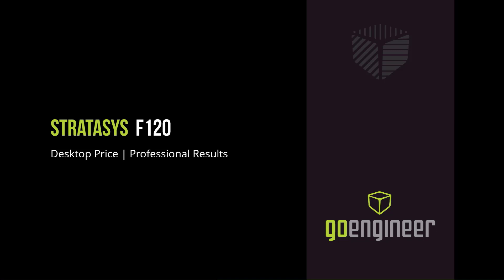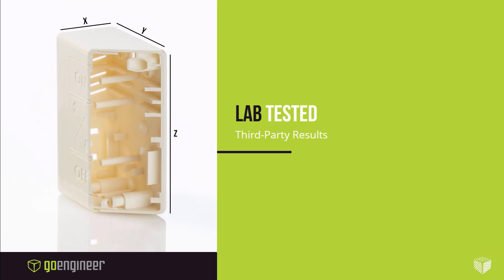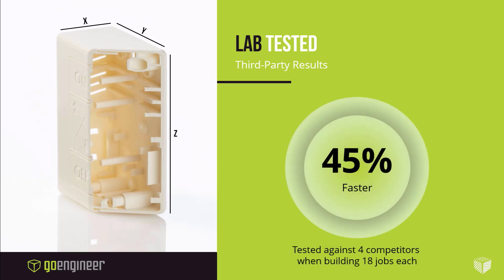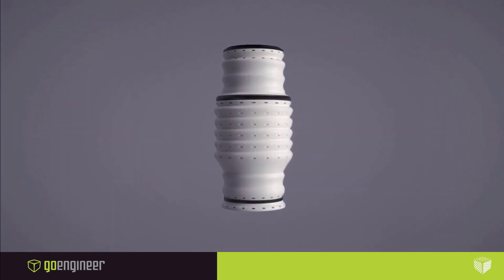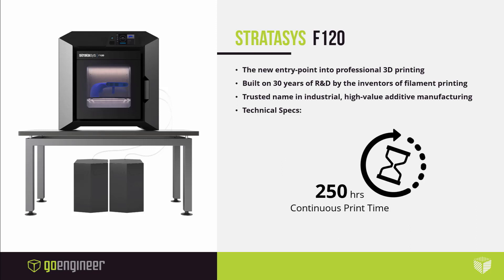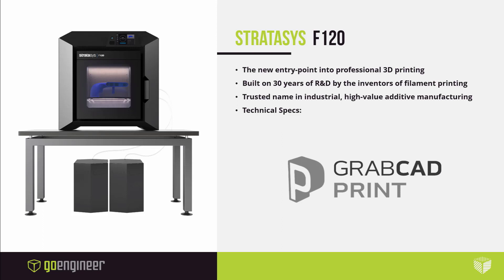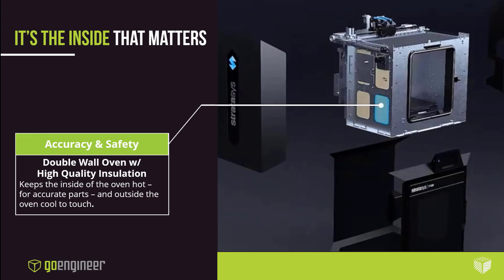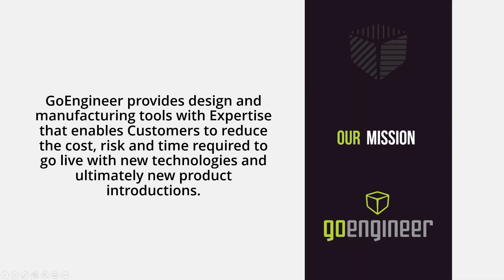Stratasys F120 - Deep Dive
The newest member of the F123 family, the F120, is in a league of it’s own. A professional-quality 3D printer at the price of a desktop system, this 10″ x 10″ x 10″ FDM machine is ready to print prototypes, jigs, fixtures, tools and more 24/7/365. The Stratasys F123 series combines powerful FDM technology with design-to-print GrabCAD software for the most versatile and intelligent solution available. Produce fast, effective prototypes for concept development, as well as highly accurate and robust parts for design validation and functional performance. Share projects between multiple users. Get your new product designs to market faster. And do it all without the need for dedicated expert staffing. It’s just one more way we shape what’s next. The additive manufacturing team at GoEngineer works hard to create the content you need.